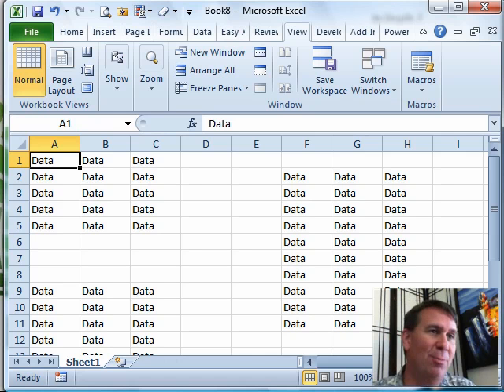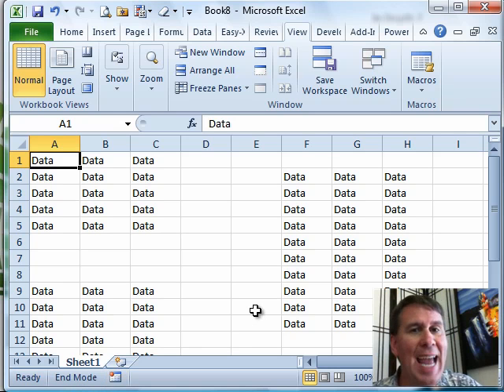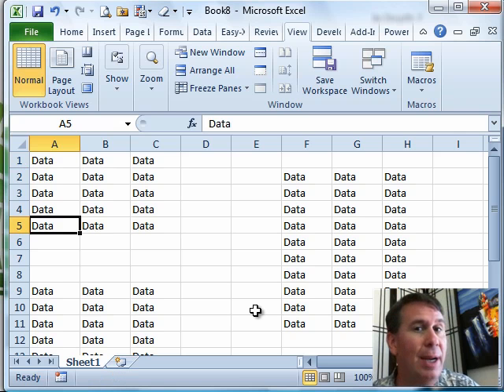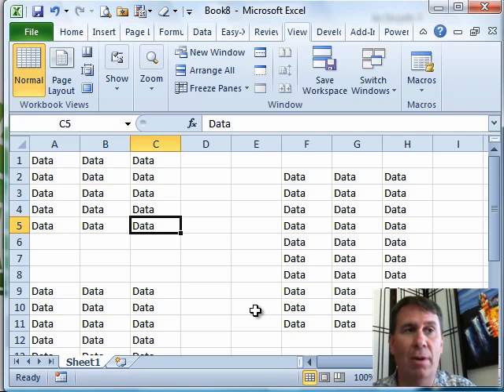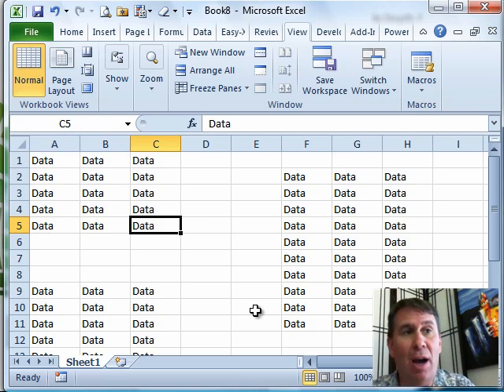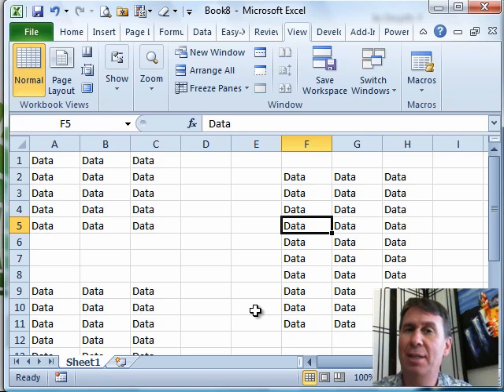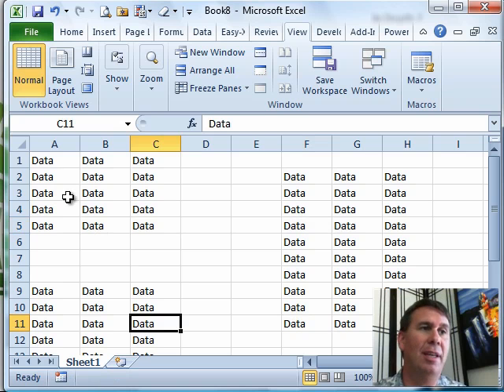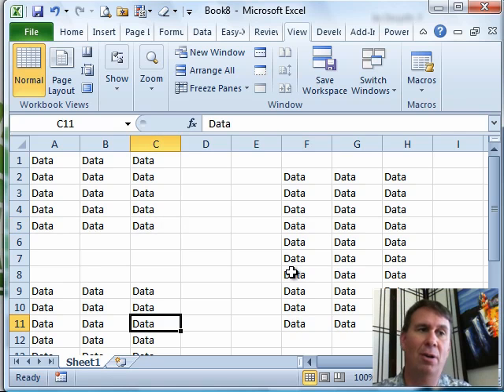Excel In Depth -- End Key Navigation: Episode 1227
Microsoft Excel Tutorial: Jump to the edge of a large data set by using the 'End' key to navigate in Excel. Episode #1227  shows you how!

Welcome to the MrExcel podcast. In this episode, we will be diving into chapter 7 of Excel in Depth, where we will be discussing the powerful navigation tool - the End key.

The End key has been around since the days of Lotus 1-2-3 and is a handy trick that can save you a lot of time and effort. But did you know that you can also use the Ctrl + arrow key combination to achieve the same result?

When you press the End key on your keyboard, you will enter End Mode, as indicated by the status bar at the bottom of your screen. From here, pressing any arrow key will take you to the edge of your data. For example, pressing End and then the down arrow will take you to the bottom of the column, provided there are no blank cells.

But that's not all - if you are already on the edge of your data, pressing End and then the right arrow will jump over any blank cells and take you to the next filled cell. Similarly, pressing End and then the left arrow will jump over any blank cells to the previous filled cell. And here's a pro tip - you can achieve the same result by using the Ctrl key with the arrow keys.

This is an incredibly useful tool when working with large data sets, as it allows you to quickly navigate to the top, bottom, left, or right of your data without having to scroll through thousands of rows. So next time you're working with a massive spreadsheet, remember to use the End key or the Ctrl + arrow key combination to save yourself some time and effort. Thanks for tuning in, and we'll see you in the next netcast from MrExcel.

Table of Contents:
(00:00) Using the End Key for Navigation in Excel
(00:12) Explanation of the End Key
(00:26) Jumping to the Edge of Data
(00:38) Limitations of the End Key
(00:49) Using Ctrl and Arrow Keys
(01:04) Benefits of Using Ctrl and Arrow Keys
(01:20) Efficient Navigation for Large Data Sets
(01:32) Clicking Like really helps the algorithm

This video answers these common search terms:
Chapter 7
Ctrl + arrow key
Ctrl + arrow keys for navigation
End Mode
Excel in Depth
Jump to edge of data
Jumping the gap of blank cells
Navigating large data sets
Netcast from MrExcel
Using the End Key for Navigation

...This episode is the video podcast companion to the book, "Excel 2010 In Depth", by Bill Jelen a.k.a. MrExcel.